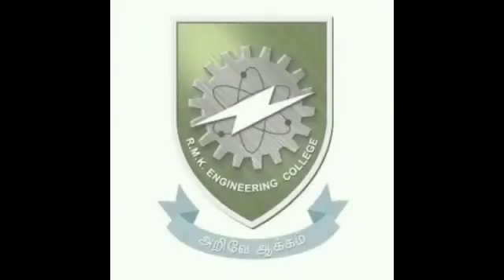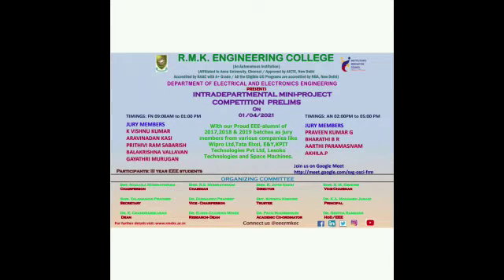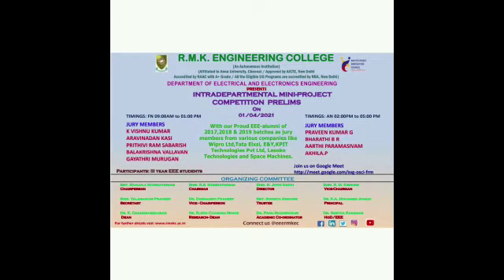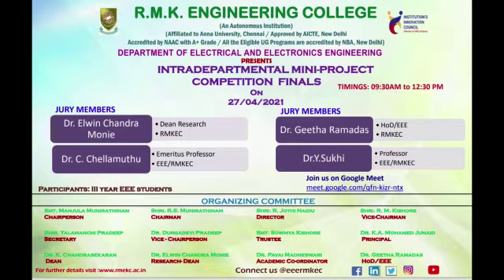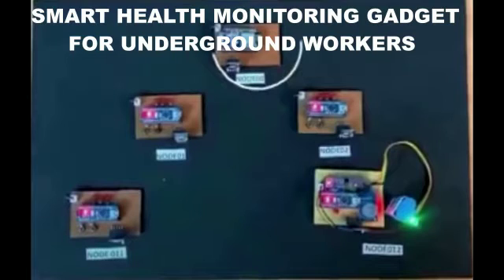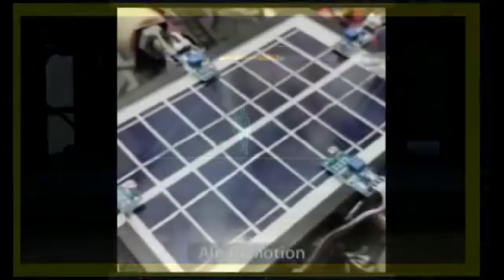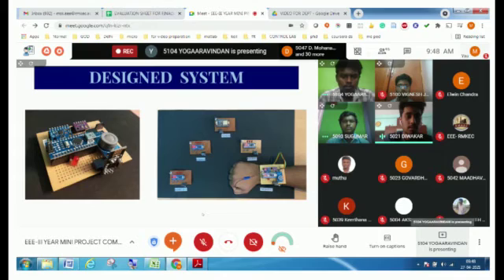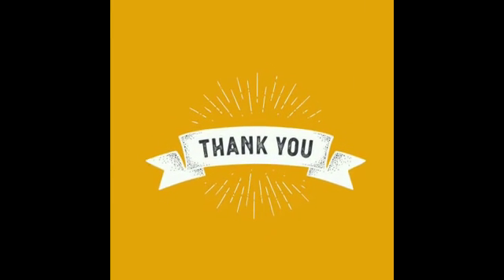Mini Project competition for 2018-2022 batch students